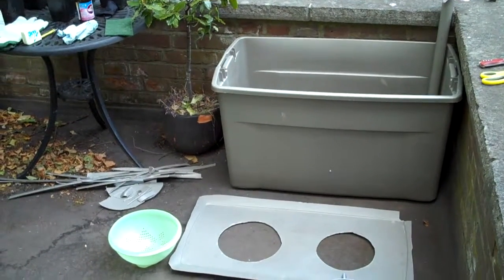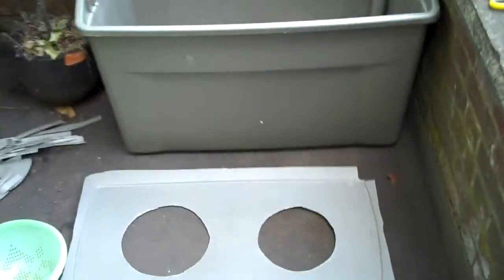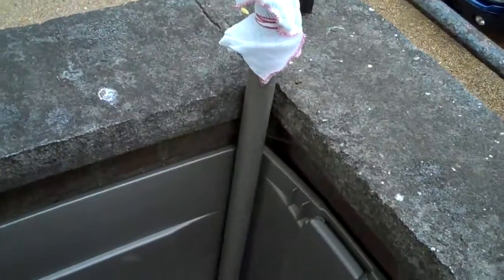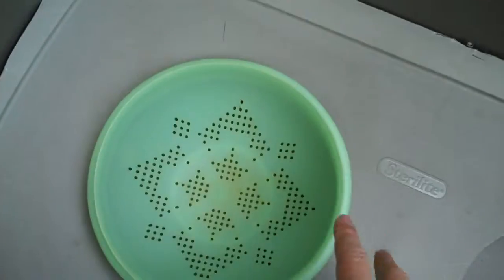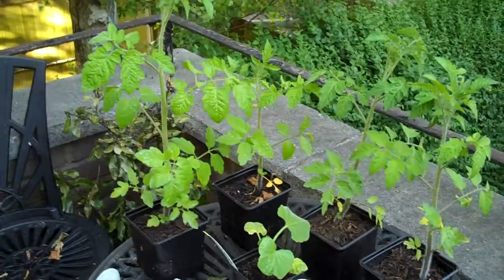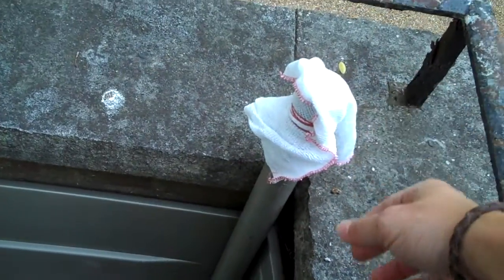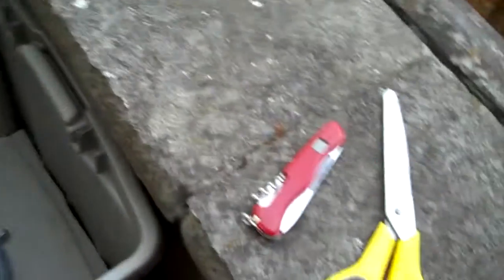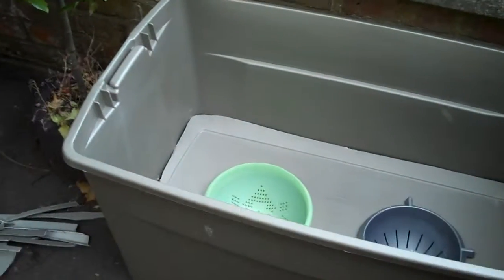How to make a self-watering container